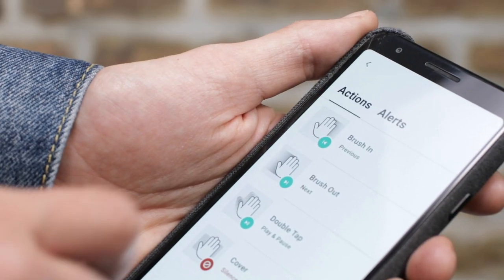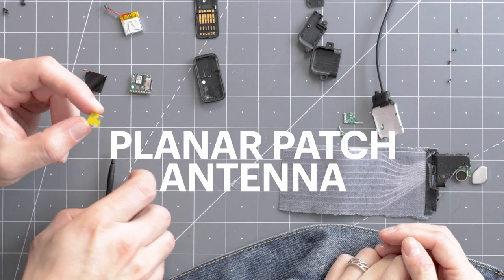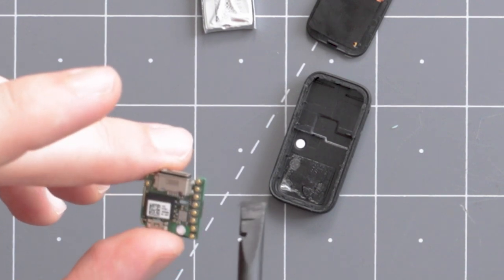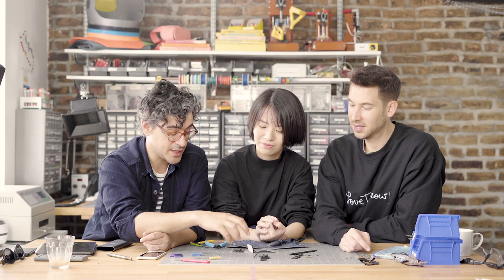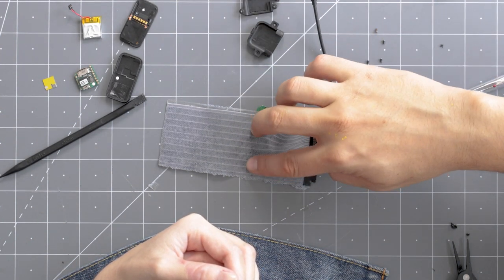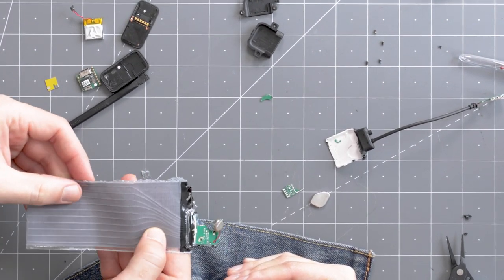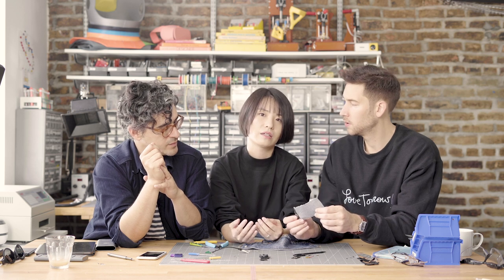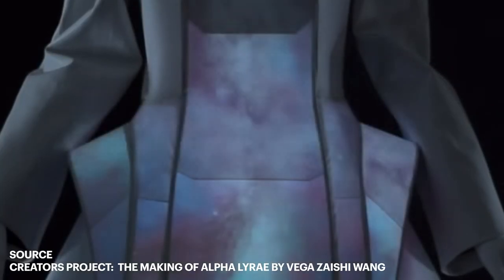Levis + Google Project Jacquard Teardown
We’re getting into Levis + Google ‘s smart jean jacket, the JACQUARD to see how they’re bringing gestural control to clothing. We’re joined by our Electrical Design Engineer and expert on the future of wearables, Jingwen Zhu to help frame this project in the broader landscape of wearable tech.

Featuring mentions of @MissionWorkshop  @Barbour  @Loomia  @Levis @Google